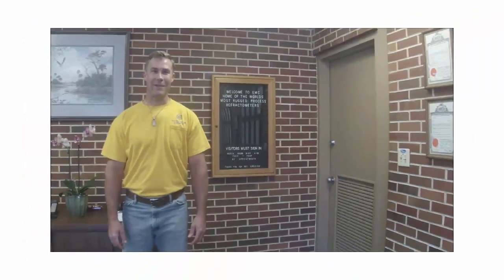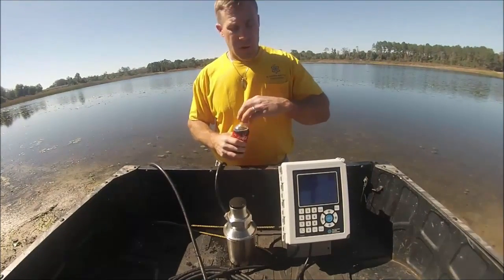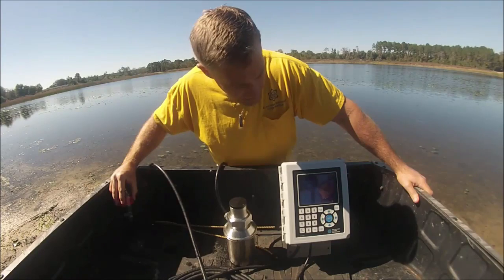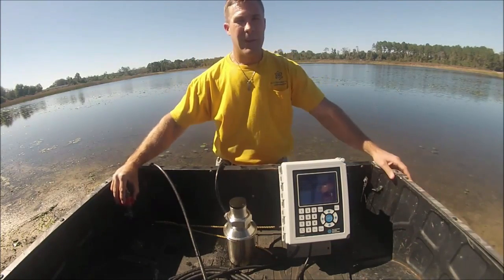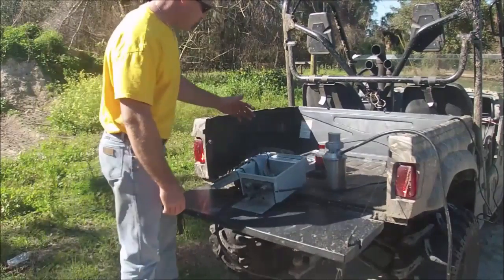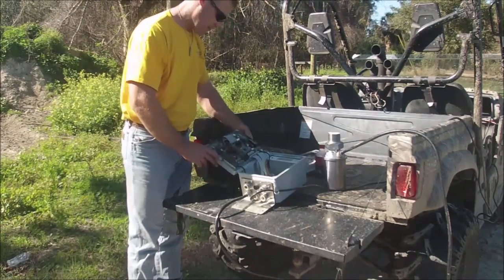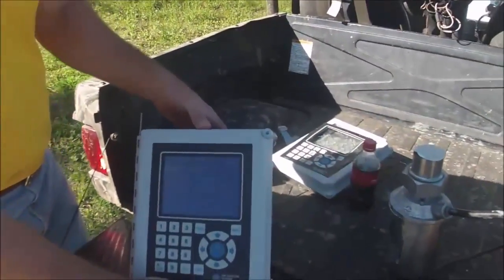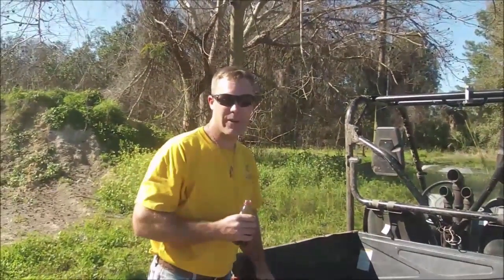Can Your Industrial Refractometer Handle This?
Electron Machine Corporation manufactures the world's most rugged industrial, in-line process refractomer. Period.

As the pioneer in developing the industrial use of refractive index, Electron Machine’s instruments provide safe, reliable, and accurate process measurement for the pulp and paper industry, the food and beverage industry, and the chemical industry. With thousands of refractometers installed around the world, Electron Machine sells and supports it products through the Umatilla, Florida Headquarters and a global network of technical distributors.